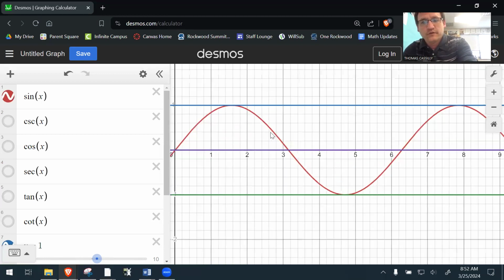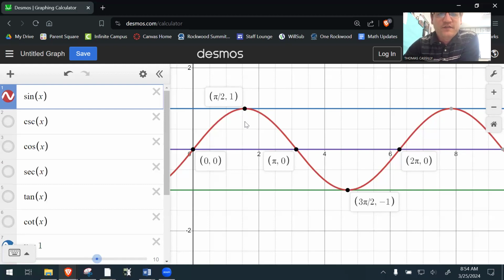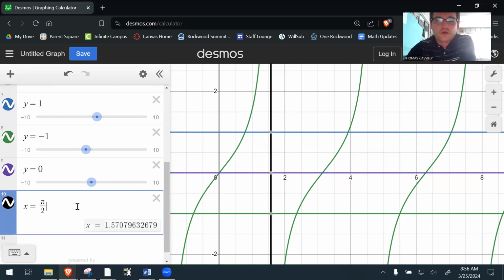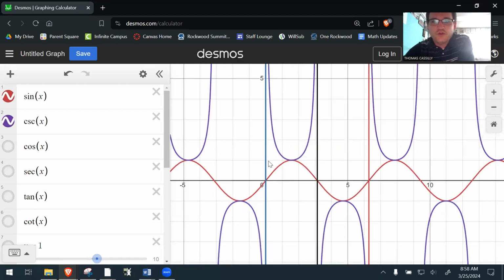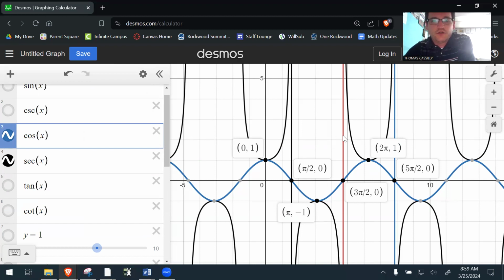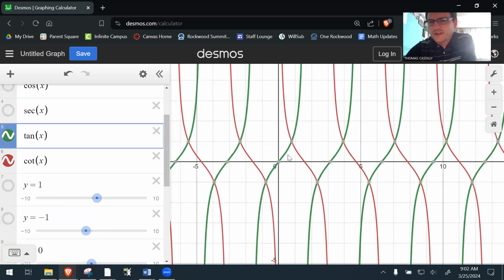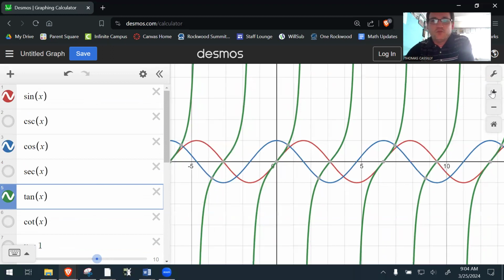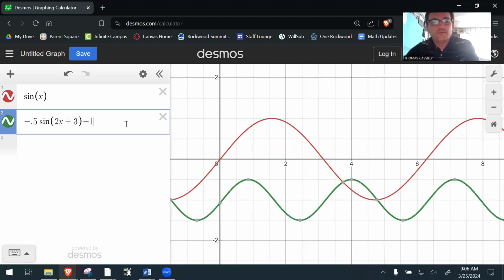Unit 4 Trig Review Page 0